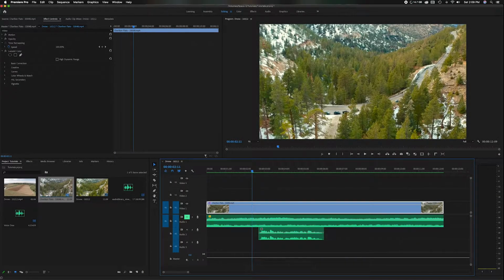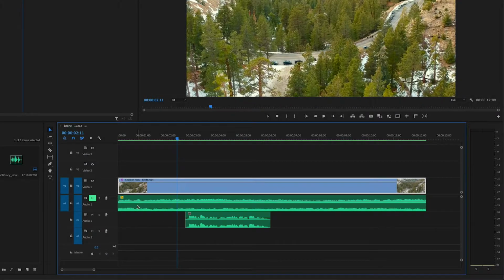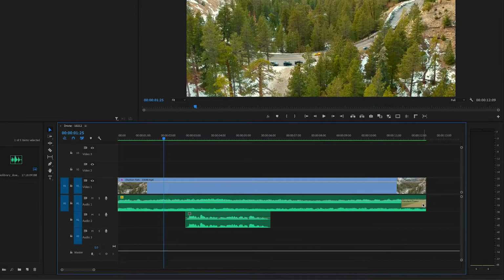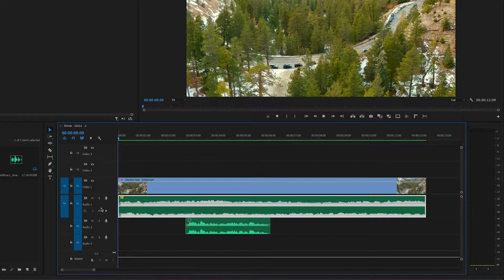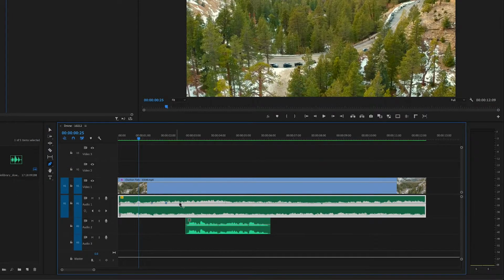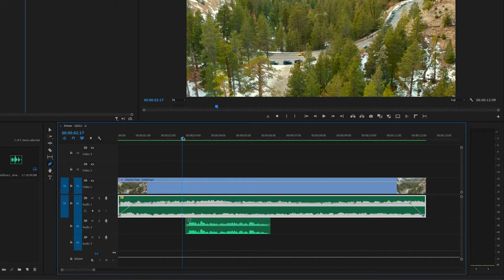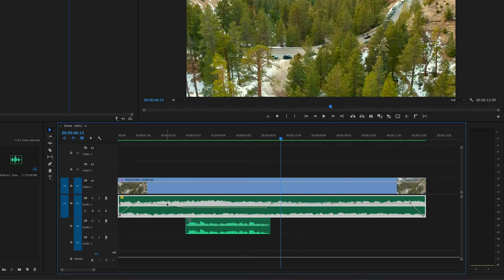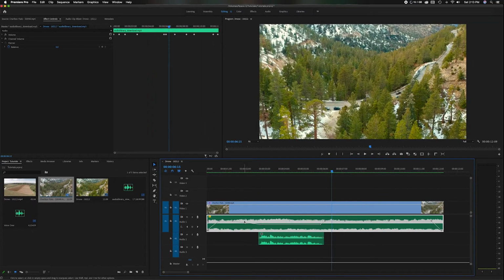FADE MUSIC In And Out in Adobe Premiere Pro CC 2020